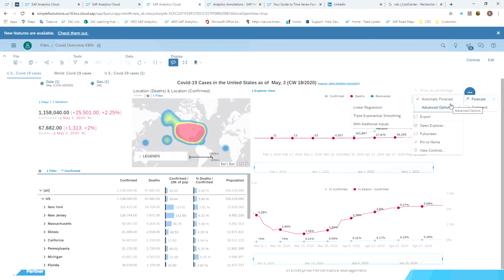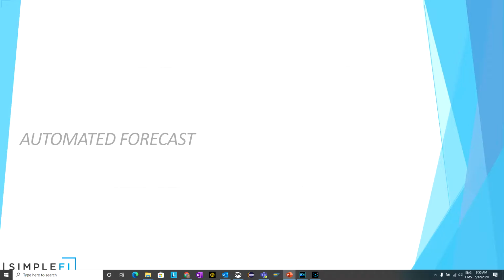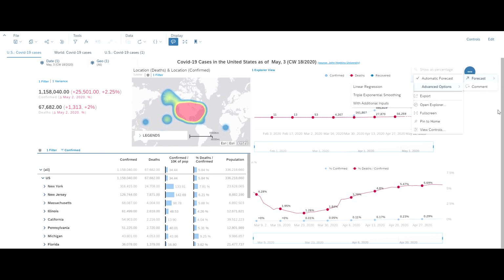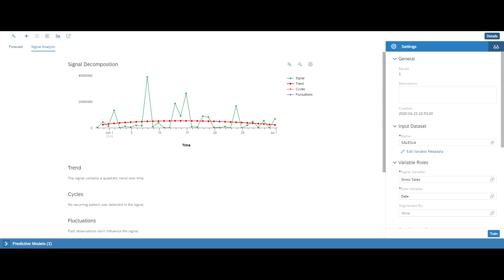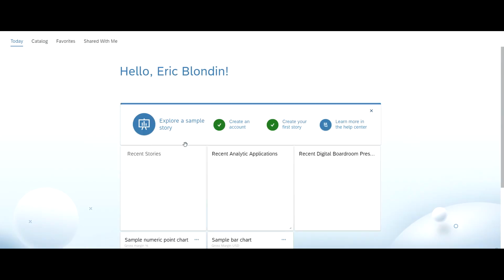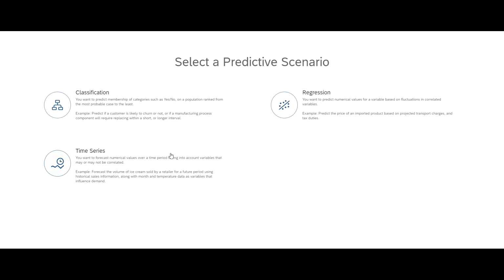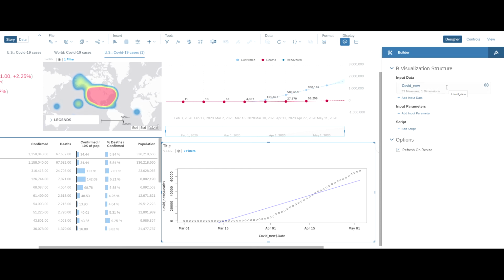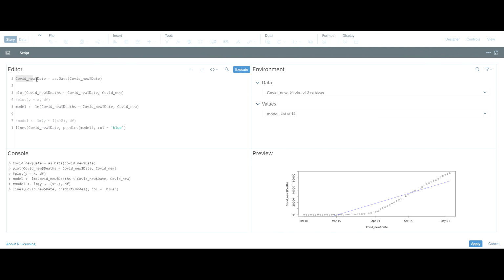Covid-19 Spread Analysis Part 2